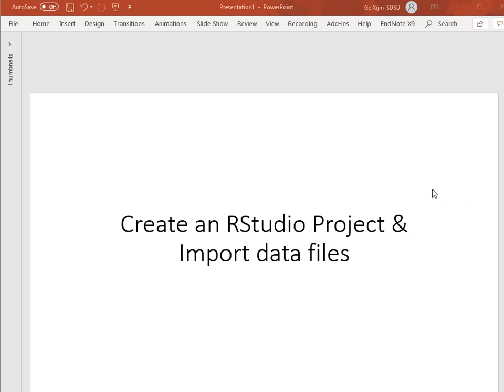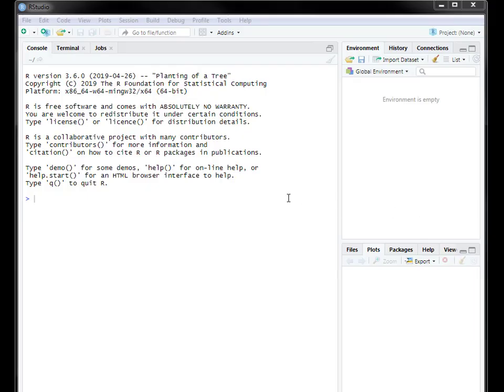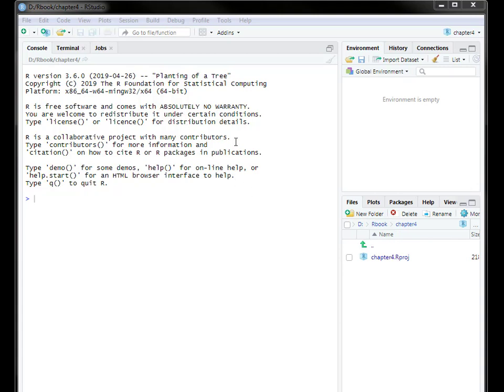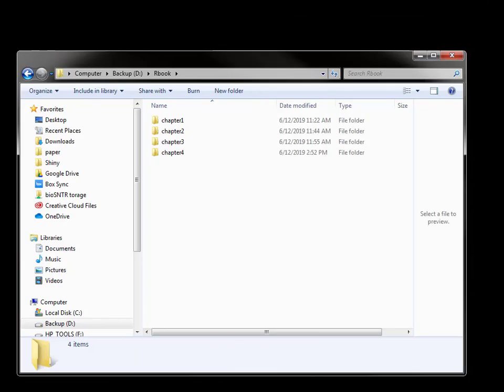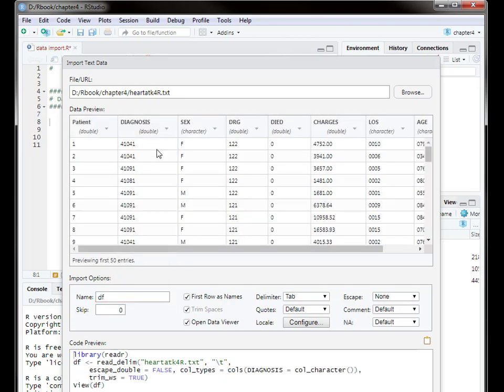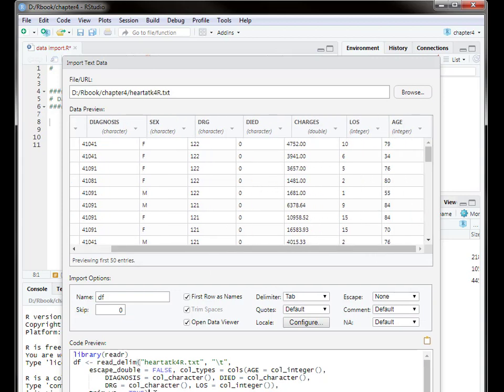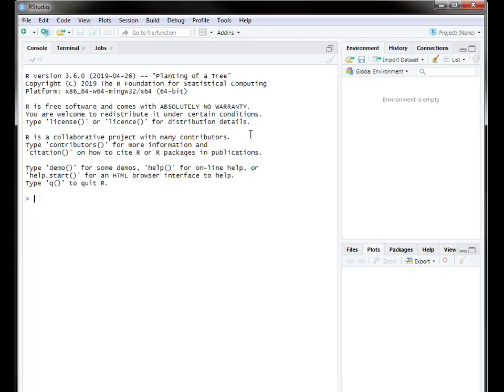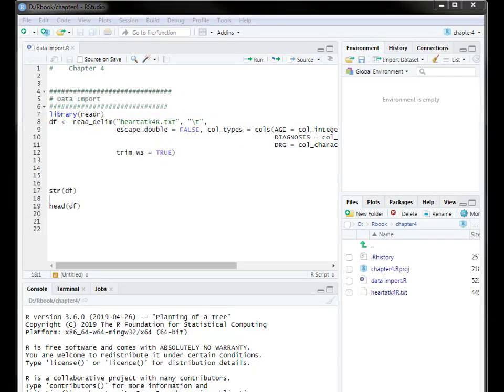Creating an Rstudio project and import data files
This video show you how to create projects in Rstudio to manage different files and scripts. It also show you how to import data files into Rstudio